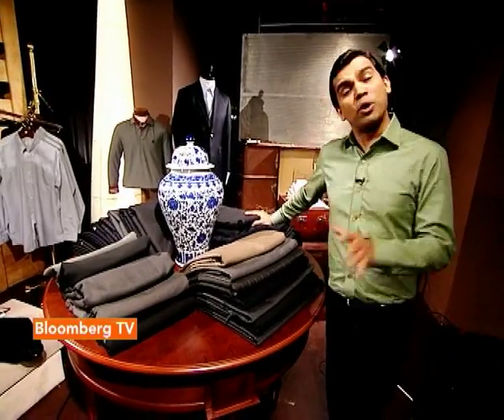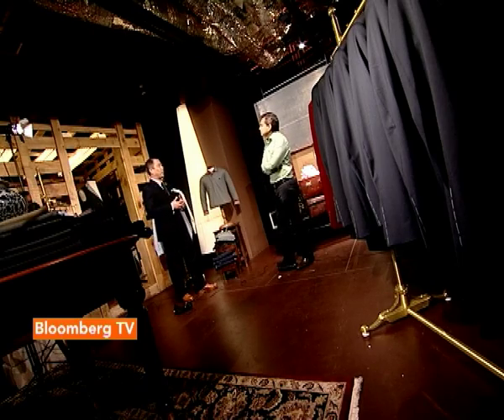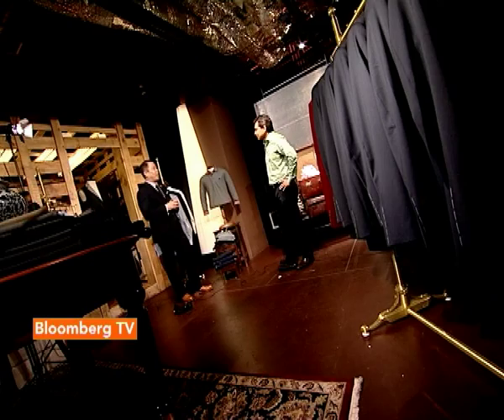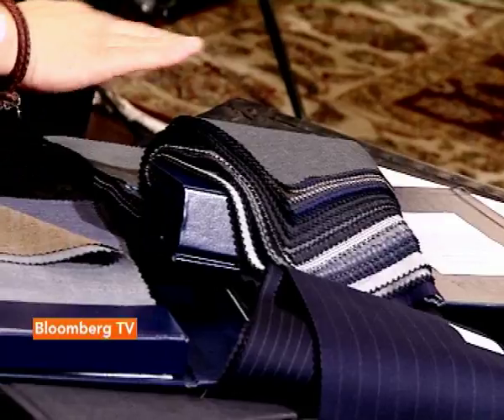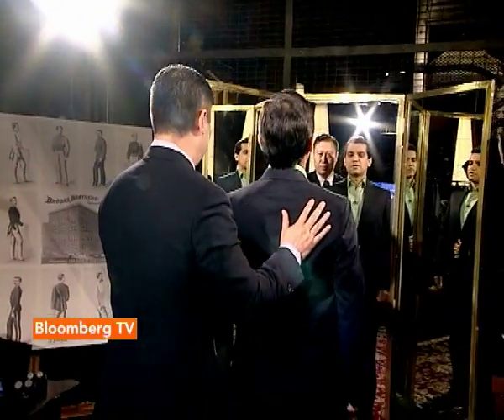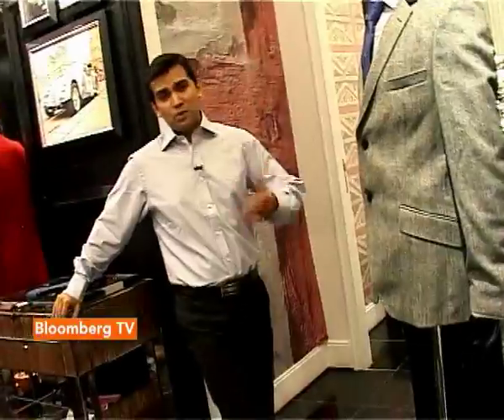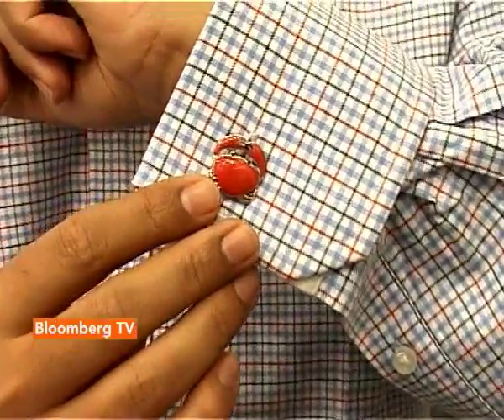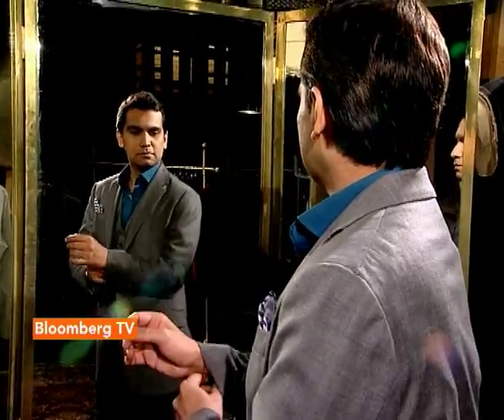Getting The Perfect Three-Piece Suit - ASPIRE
What makes The Perfect Three-Piece Suit? Should you go for Made to Measure or Bespoke? We head to Brooks Brothers to understand it better. Here's a guide to getting it right, from picking the right fabric to choosing the right shirt and accessories.